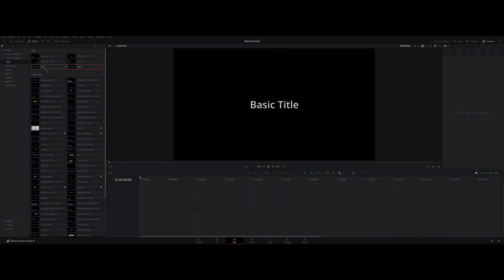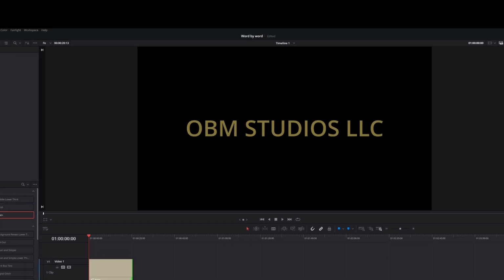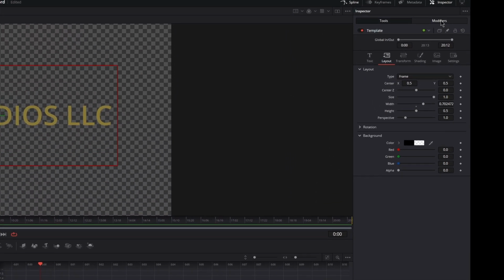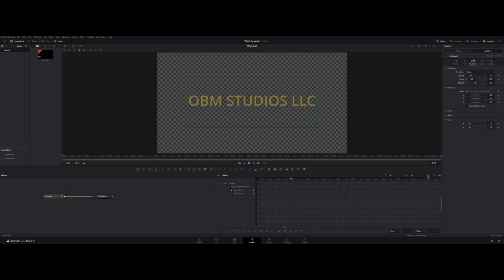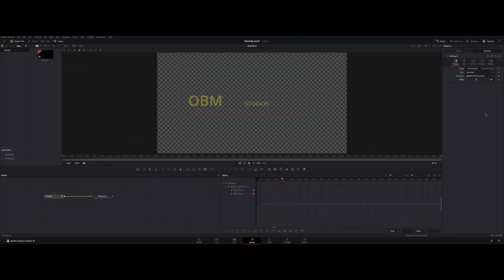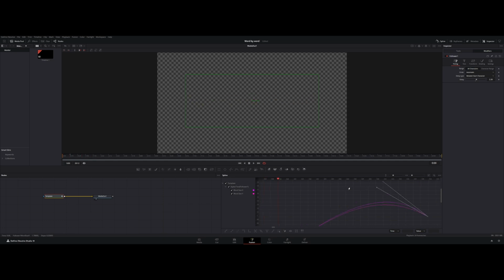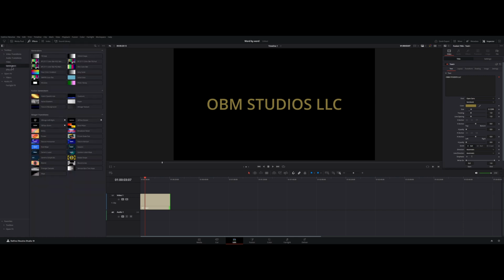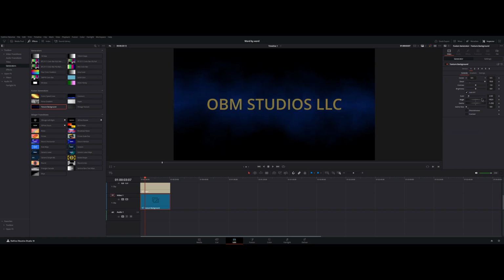Word By Word Text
Davinci Resolve Tutorial @SmAk808 @gfunnymoney